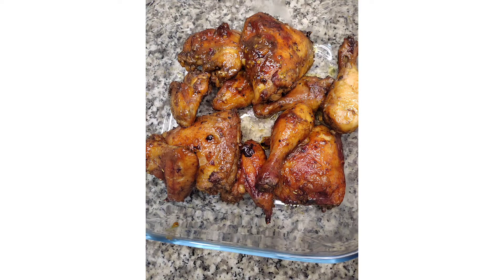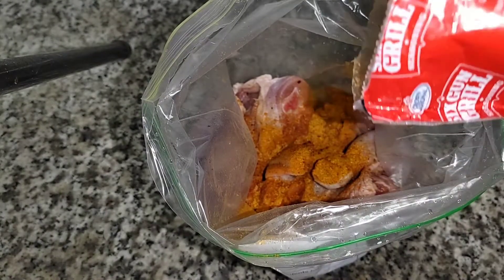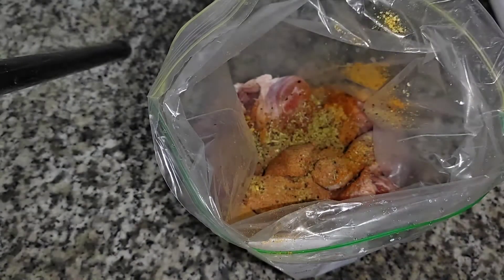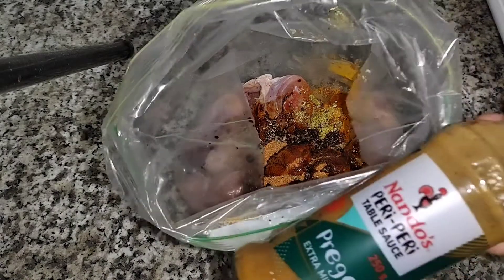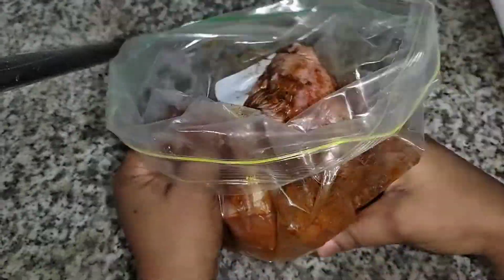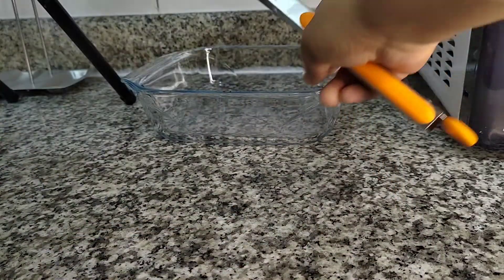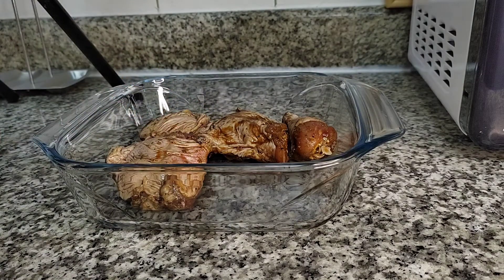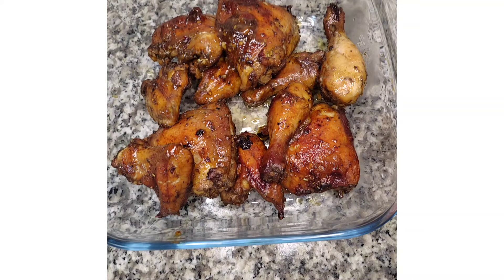Easy oven grilled chicken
Hi guys in this video will be sharing an easy oven grilled chicken recipe

INGREDIENTS
Chicken
Chicken spice
Italian herbs
Fish spice
Prego sauce
Worcester sauce
Sweet chilie sauce